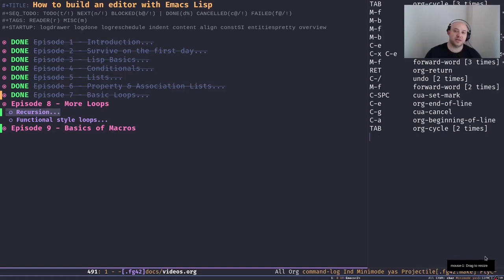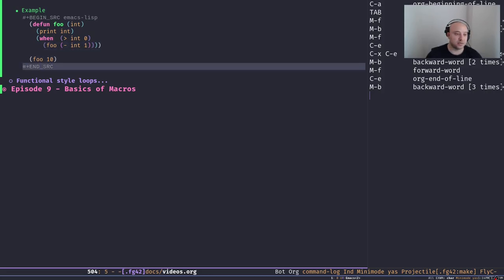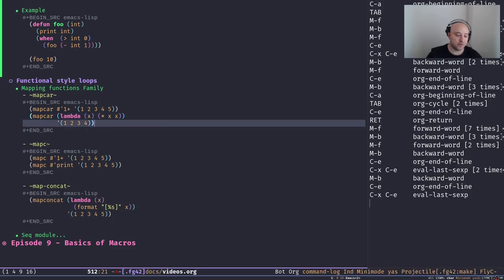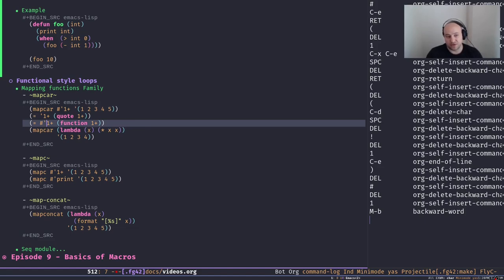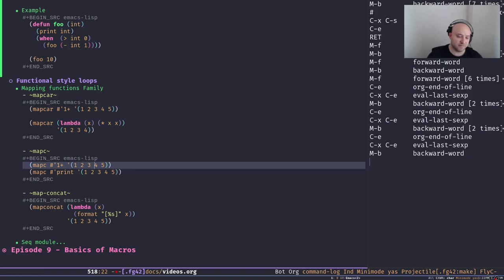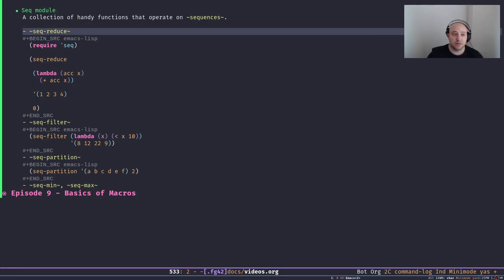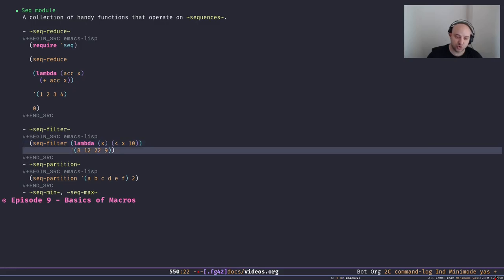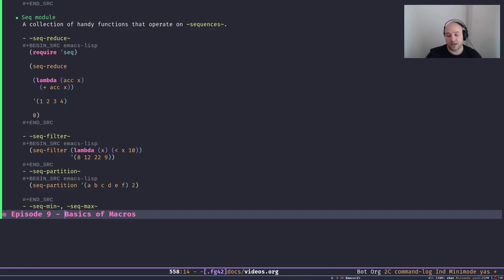Emacs From Scratch, An Emacs Tutorial for Beginners - 08 More Loops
Learn Emacs from scratch. In this Emacs tutorial, We'll learn about some functions than can be used to iterate over a collection of data in Emacs lisp. Personally I prefer functional style loops over imperative loops in elisp.

If you're interested in what I'm doing or this video series and like to see them continue please consider to support me

00:00 Introduction
00:14 Recursion
03:02 mapcar
10:02 mapc
11:05 mapconcat
13:06 seq module